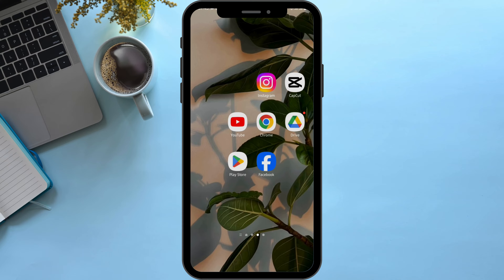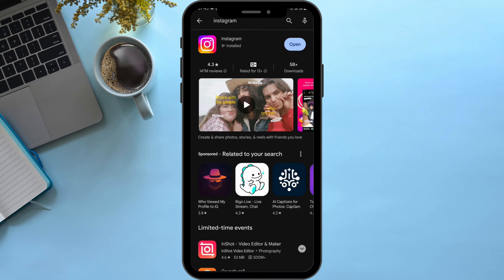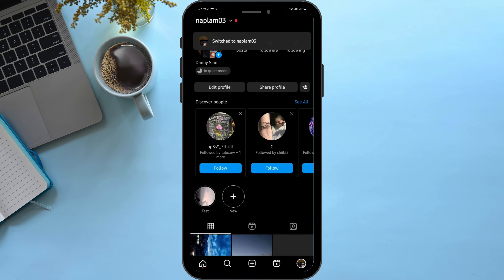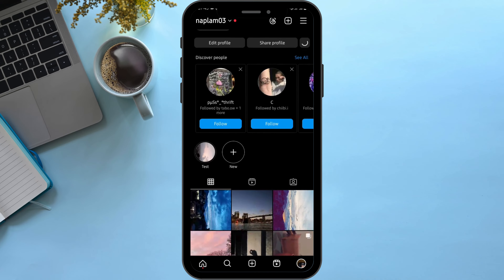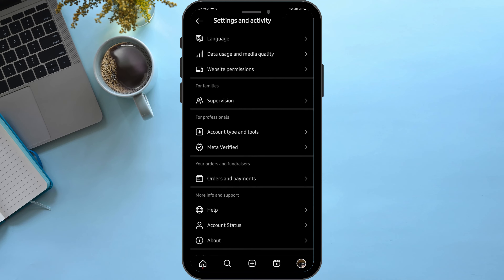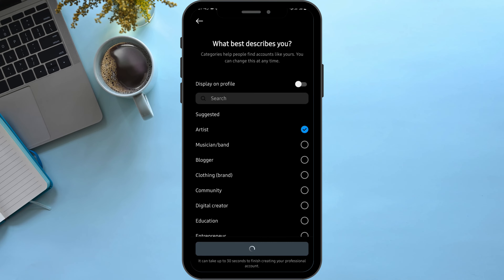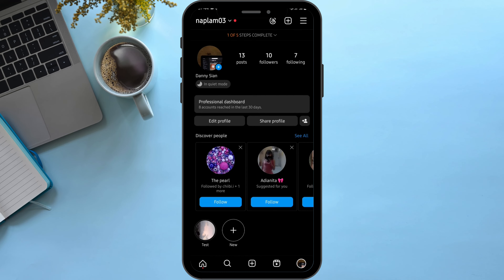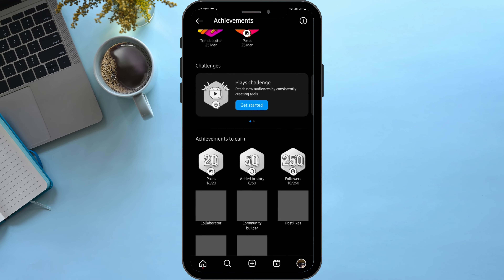How To Fix Achievements Not Showing On Instagram 2024 | SOLVE Instagram Achievements Missing Problem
Having trouble with achievements not showing on Instagram in 2024? This guide provides step-by-step instructions to help you troubleshoot and fix the problem quickly and efficiently. Follow this detailed tutorial to get your Instagram achievements displayed correctly.

In this tutorial:
0:00 - Introduction
0:05 - How To Fix Achievements Not Showing On Instagram 2024 | SOLVE Instagram Achievements Missing Problem

Learn how to fix the issue of achievements not showing on Instagram in 2024 using this comprehensive guide. This video covers various troubleshooting steps to ensure you can resolve the problem without any hassle.

Fix Instagram achievements not showing effortlessly by following this guide in 2024!